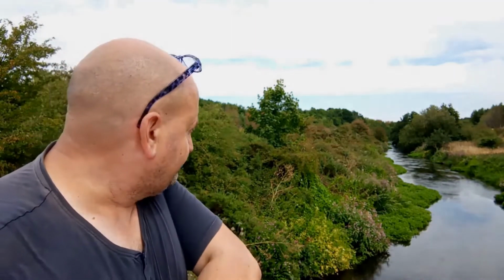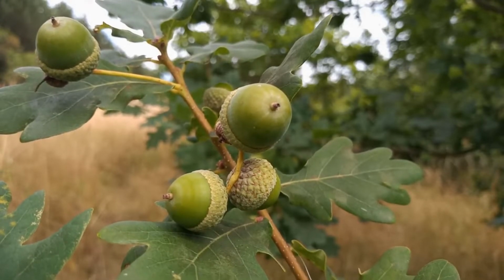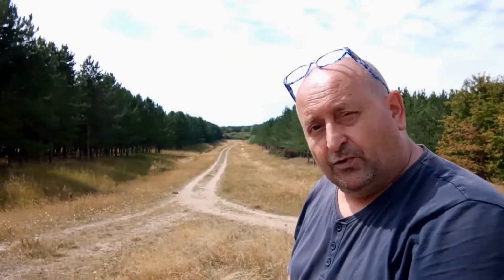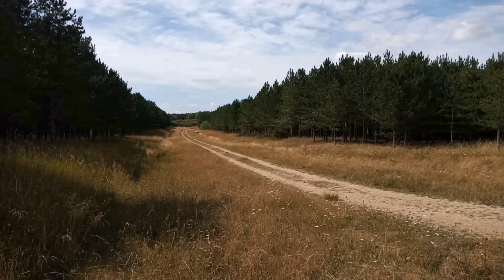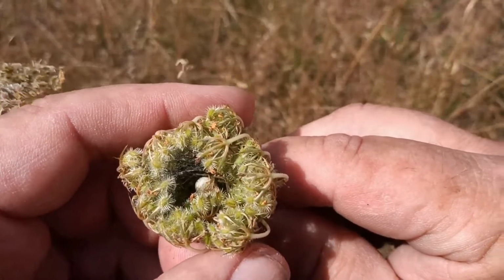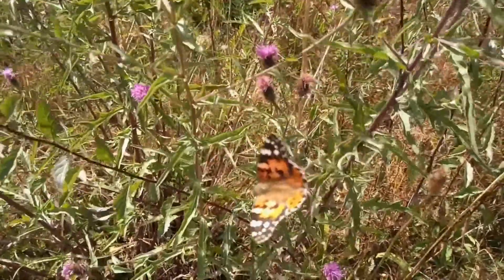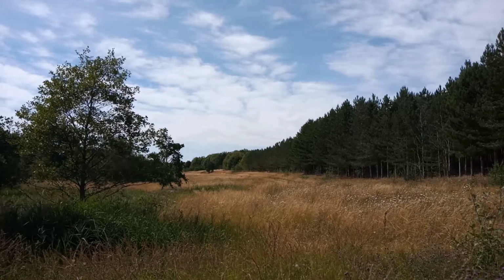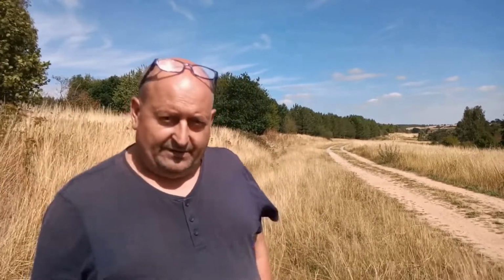Dragons, Butterflies and Crickets at Bevercotes Pit Wood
A wheezy wander around one of Nottinghamshire's former colliery sites.